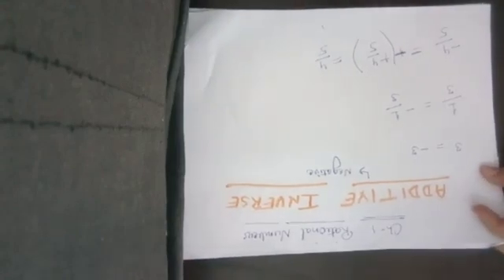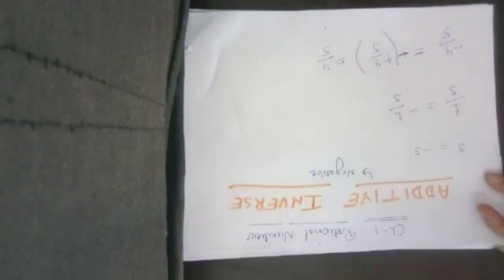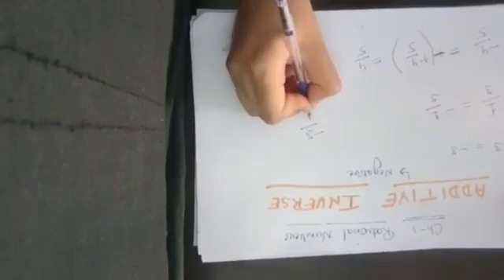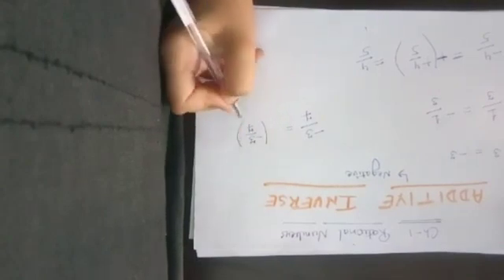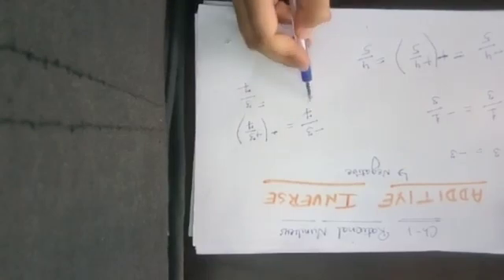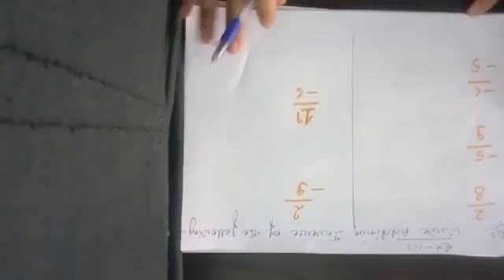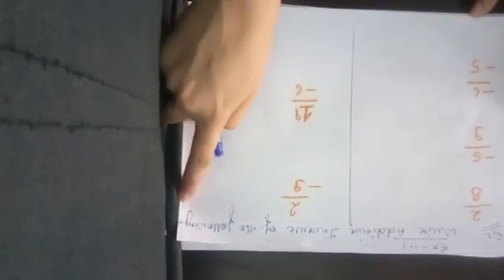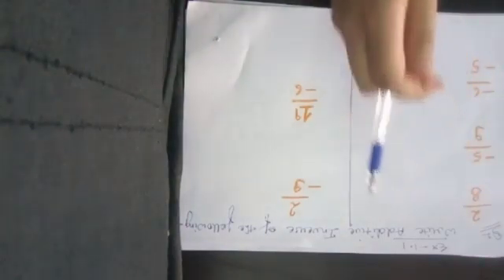Winner's Small Wonder Sec. School | Class VIII | Mathematics | Rational Number-6 | e-learning